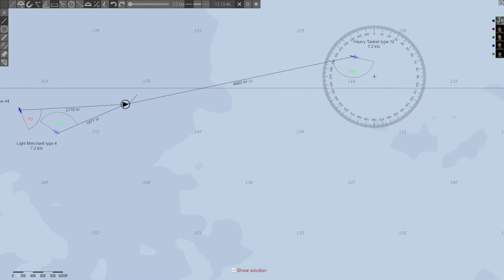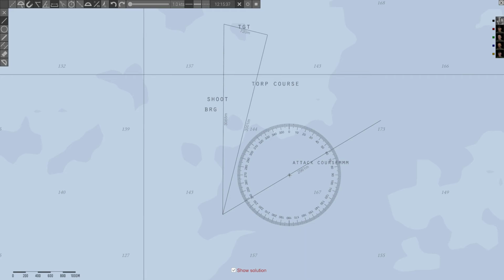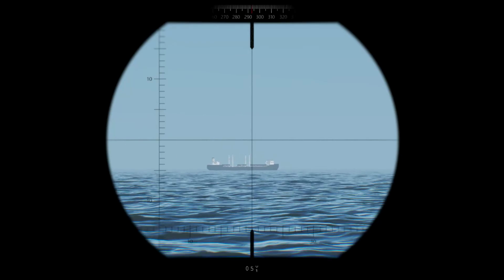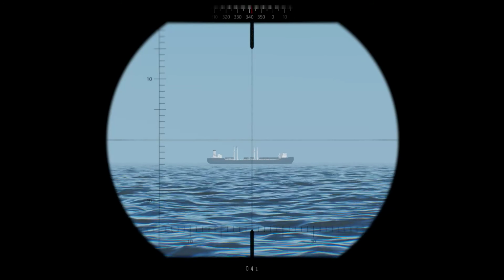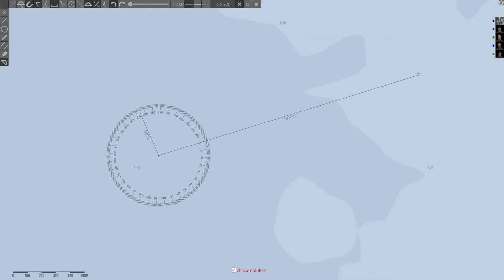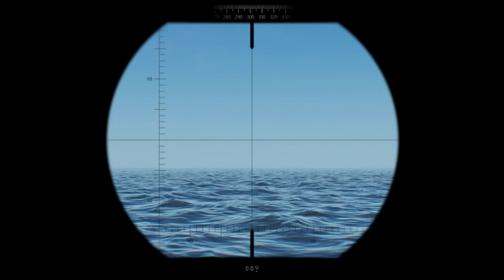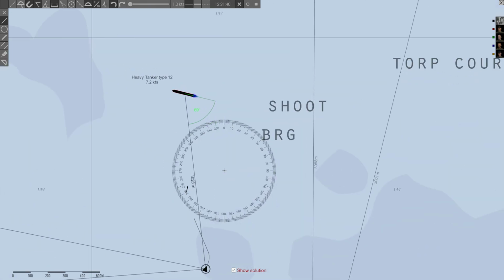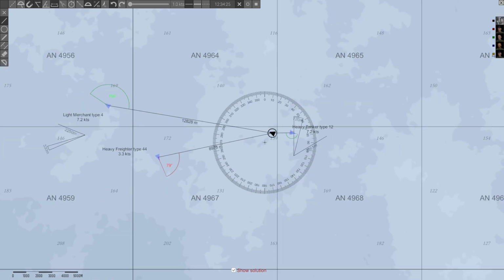Back to Basics Part III - The 45° Angled Shot (No TDC)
The shot with a 45° fixed gyro as in the U-boat Commander's Handbook.  This demonstrates the impact of parallax - the only reason range is a setting on the TDC - and how to correct for it without using the TDC.